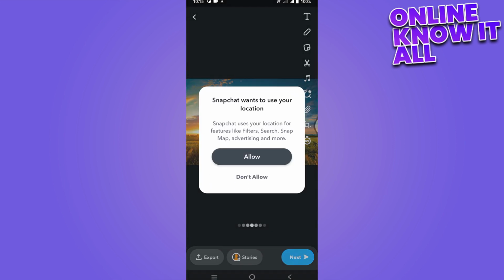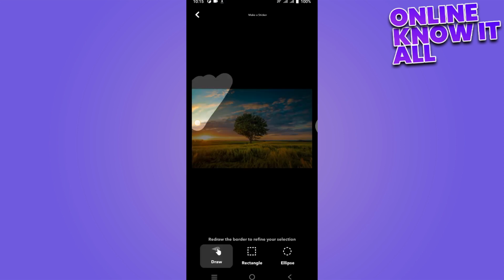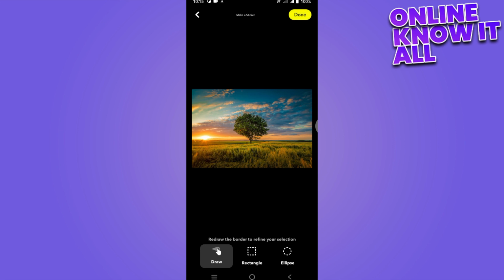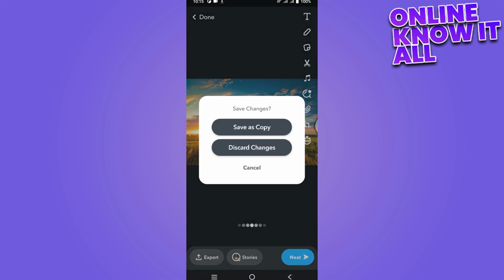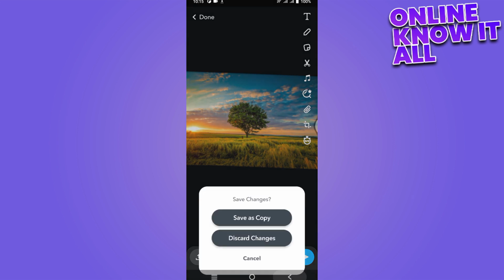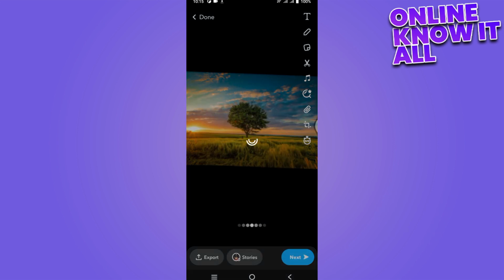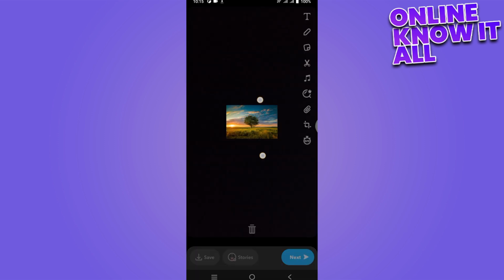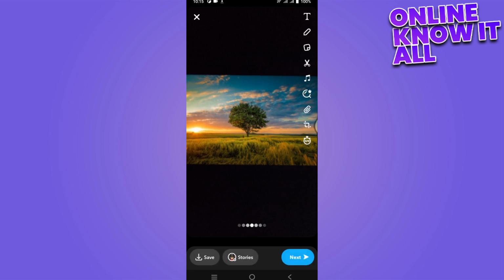How To Send Fake Snap From Camera Roll As Normal Snap Without Filter | Full Guide (2023)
In this video, I will show you How To Send Snap From Camera Roll. The method is very simple and clearly described in the video. Follow all the steps on How To Send Fake Snap From Camera Roll As Normal Snap

Thanks!